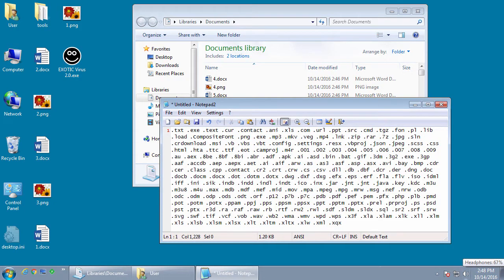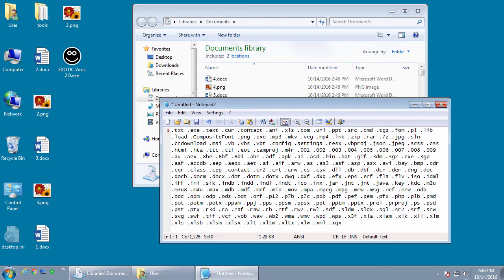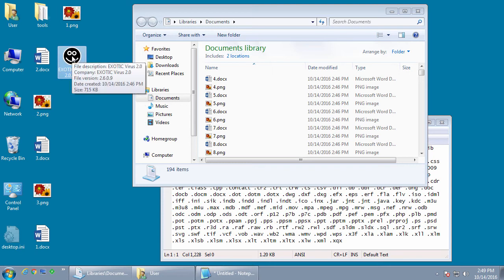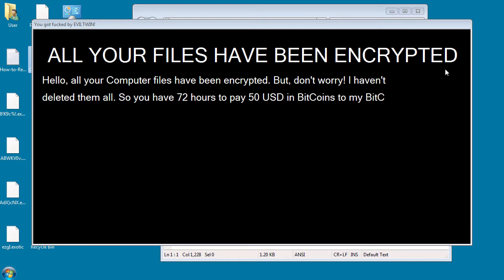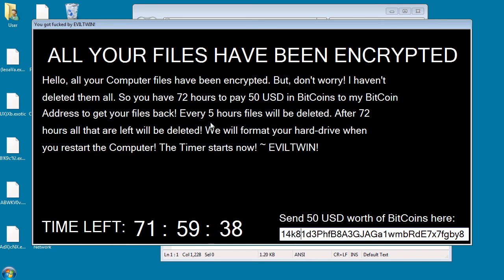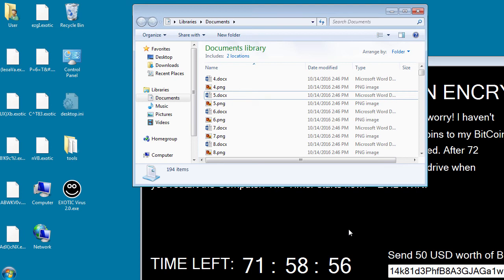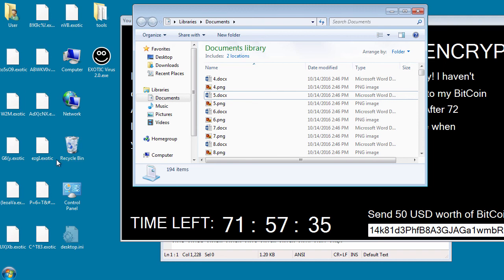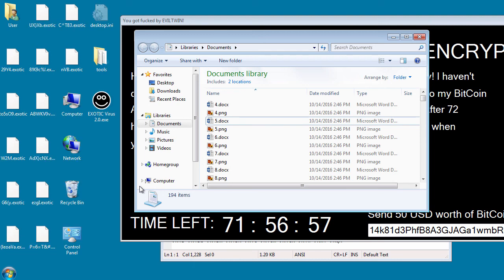The Exotic Ransomware by EvilTwin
This video demonstrates how the Exotic Ransomware operates and what it can do to a computer.

Update 10/15/16: Some of the information I provided about the ransomware is incorrect. It is not continuously monitoring for new files. Instead it is encrypting various folders under %UserProfile% first and then encrypting the entire %UserProfile% folder. This made it appear that it was continuously monitoring for new files. I updated the article on the site.